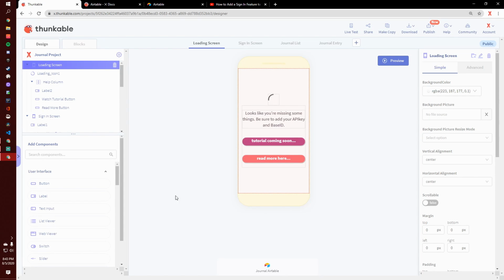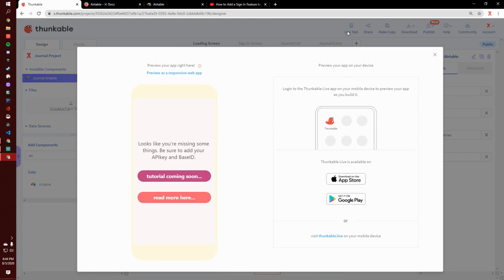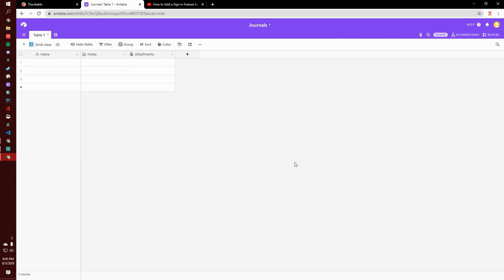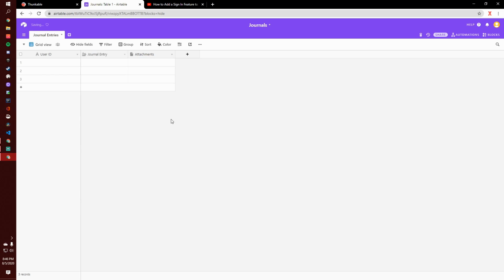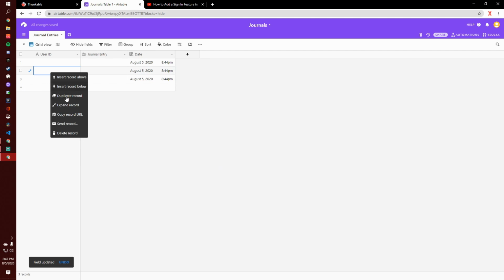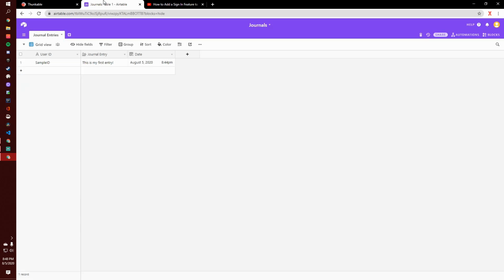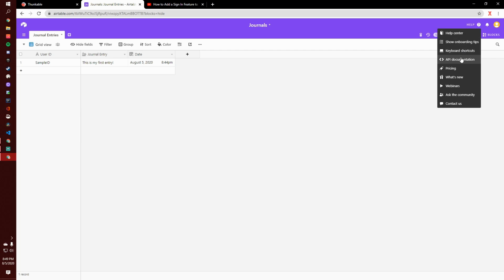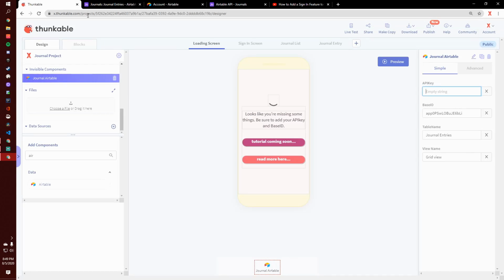How to Connect AirTable to Your Thunkable App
In this project, I show you how to create a journal app with Thunkable and AirTable. We will look at setting up the connection between Thunkable and Airtable, adding, remove, and editing journal entries, and best practices I've picked up so far while working with AirTable.

In this video specifically, I will show you how to create an AirTable base, change your table field types, and how to connect AirTable to your Thunkable app.

DID YOU LOVE THIS VIDEO AND WANT LEARN HOW YOU CAN DO ALL THIS YOURSELF? HERE ARE SOME NEXT STEPS!

4) LET'S WORK ON YOUR APP: Book a private one-on-one app consultation with Darren